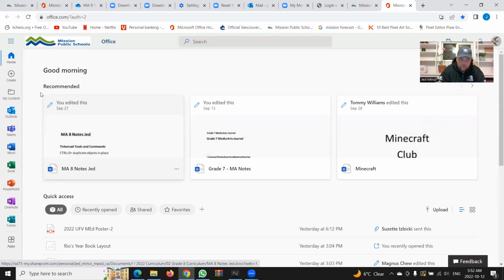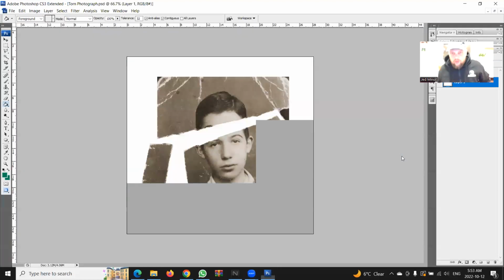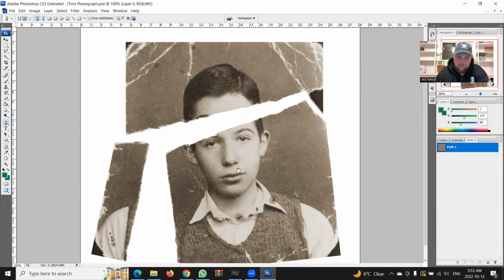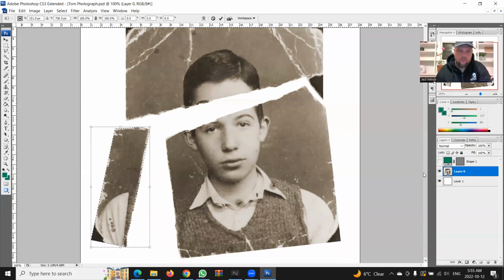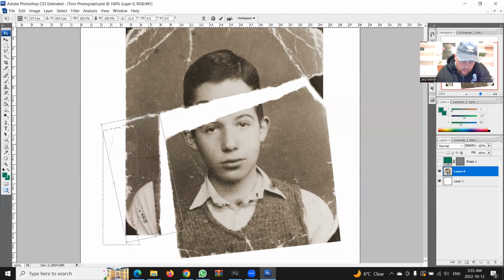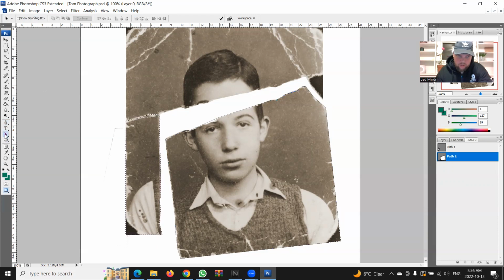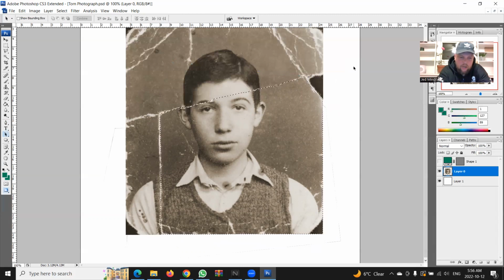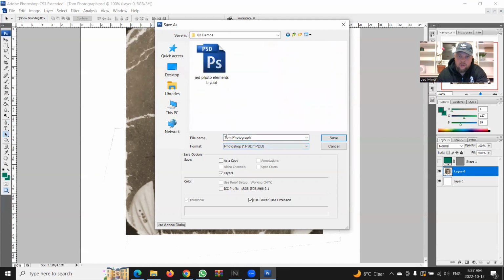torn photo 01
This video shows how to download and put the pieces of the photo together. Saving as afterward is critical.